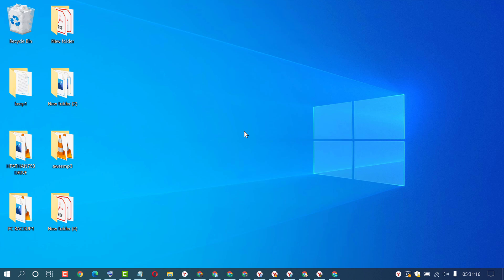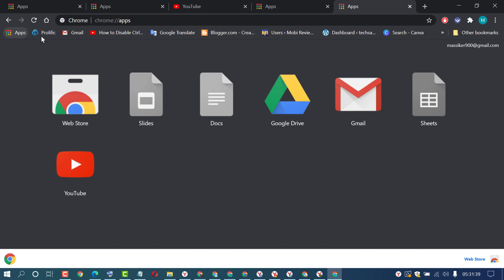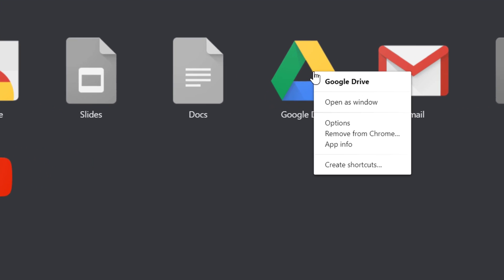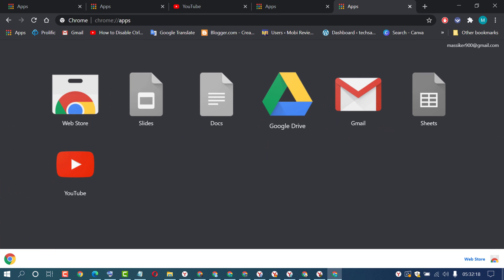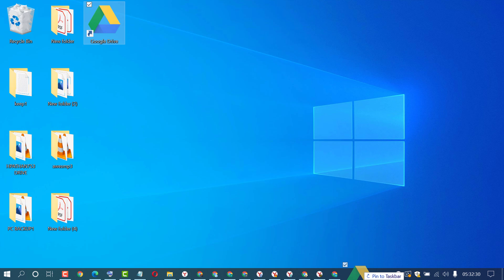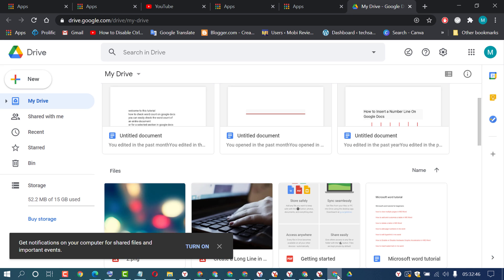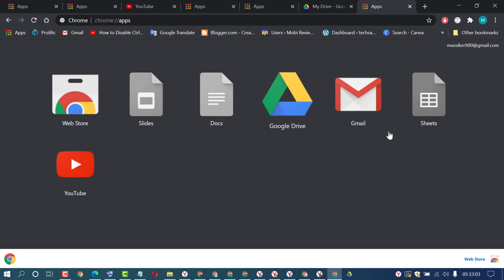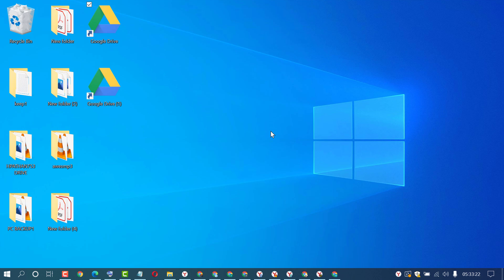How to Add Google Drive to Your Windows Taskbar [Working in 2023]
How to Add Google Drive to Your Windows Taskbar